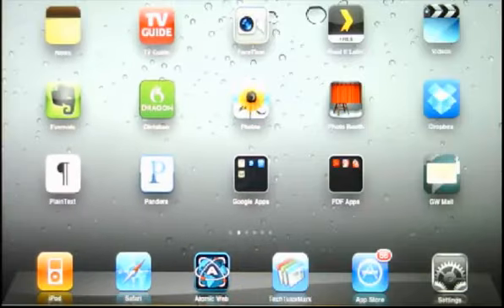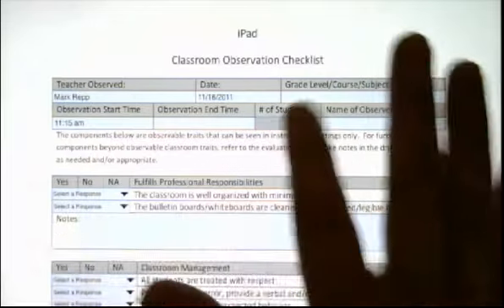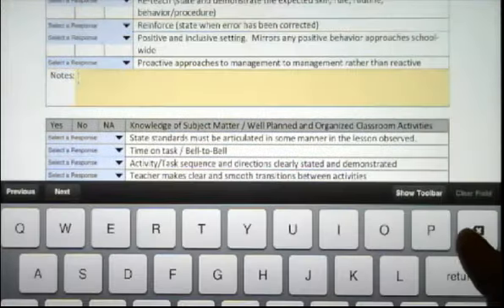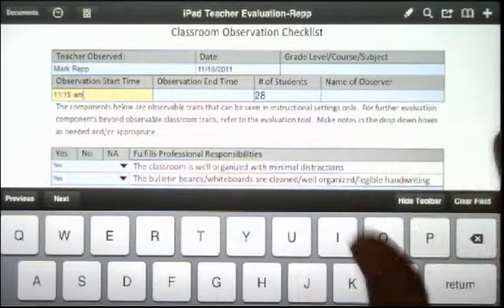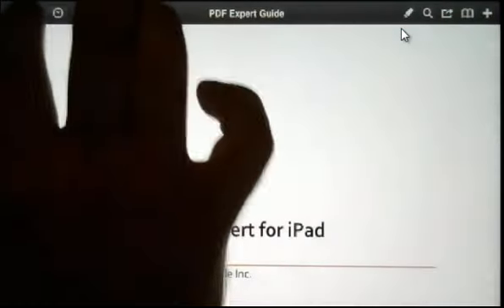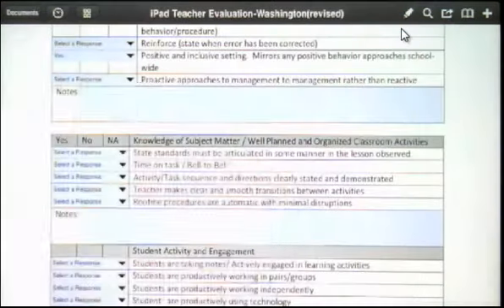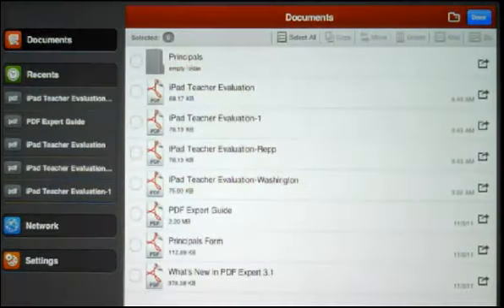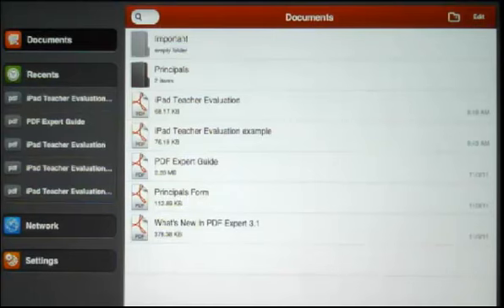Teacher Evaluations on the iPad with PDF Expert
Learn how to use the PDF Expert app on the iPad to do teacher evaluations.